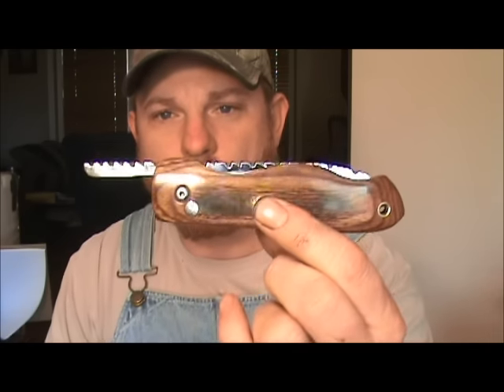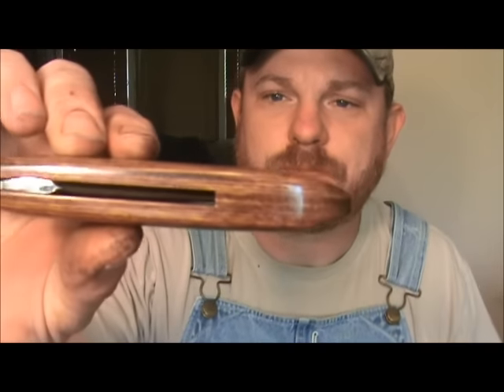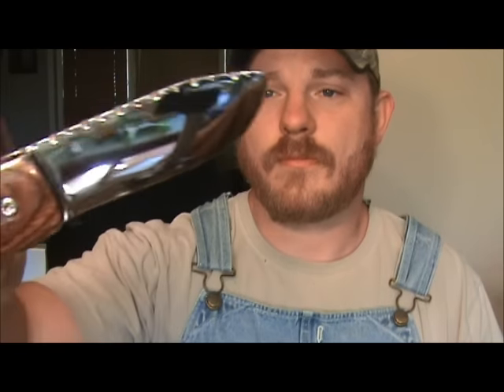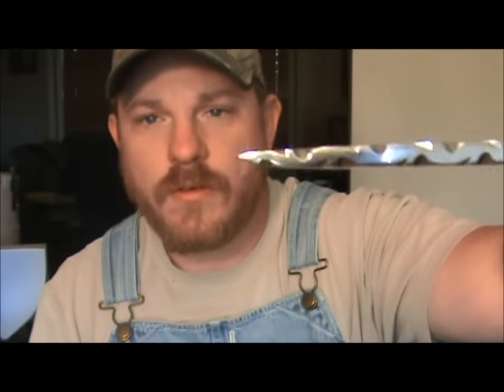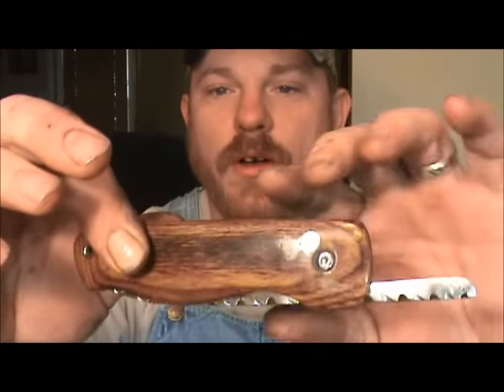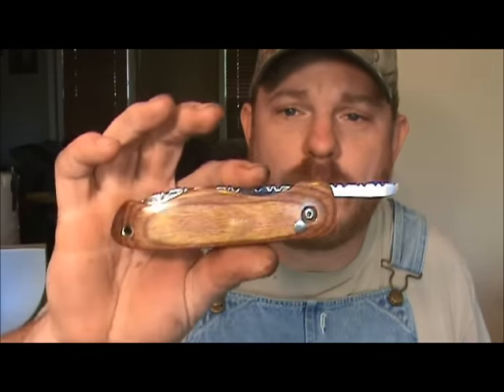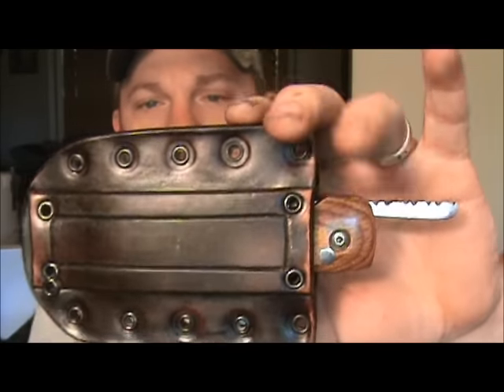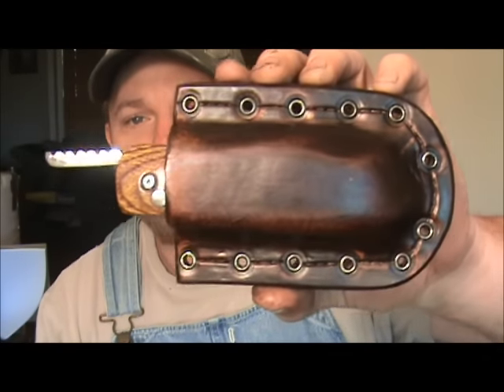Friction Folder.wmv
New Friction Folder in 440C Heat treated,cryo treated and tempered to 58 RC.
Leather Pouch Sheath